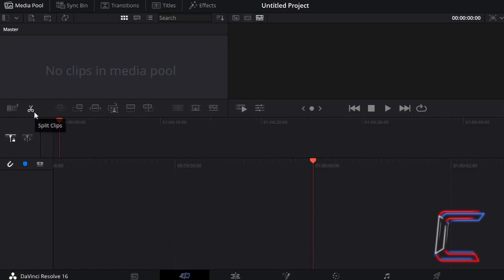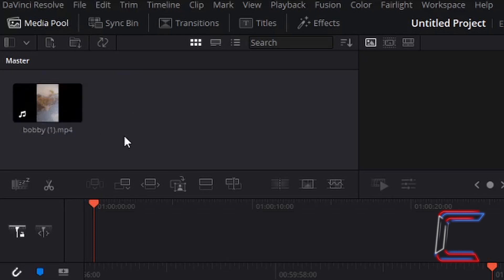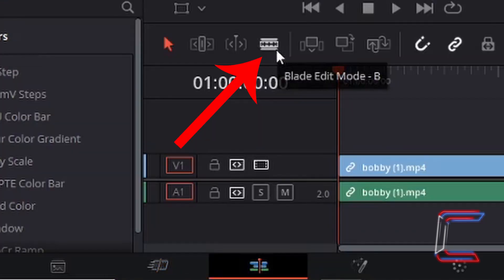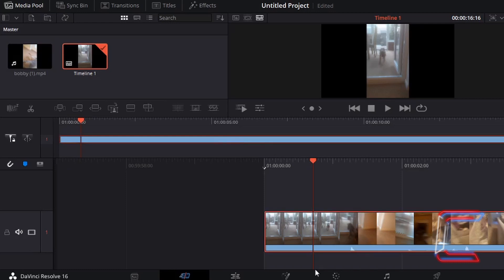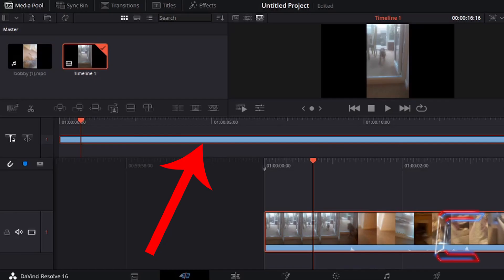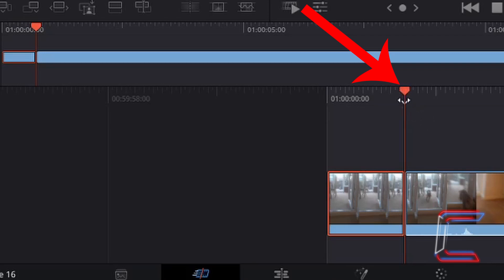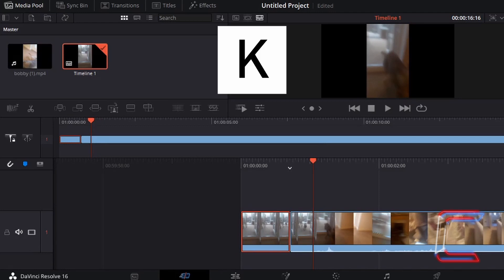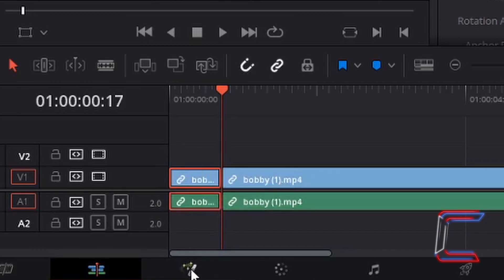How To Use The Split Clips Tool In DaVinci Resolve 16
DaVinci Resolve Tutorial #31. A video that explores how to use the split clips available in DaVinci Resolve 16. This tool can be utilised in the Cut window unavailable in DaVinci Resolve packages released before version 16.

COMPUTING DEALS:

DEHANCER

NITROZME

Please see DaVinci Resolve Tutorial #2 Cut/Trim Clips on this channel fo more help with the Blade Edit Mode Tool.